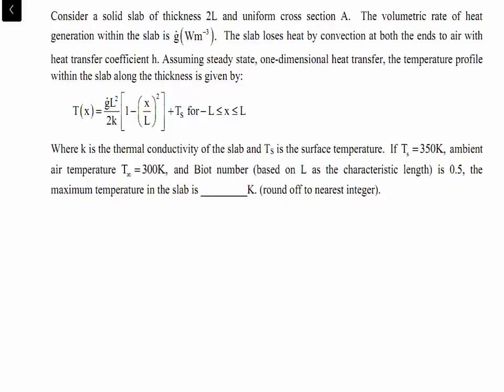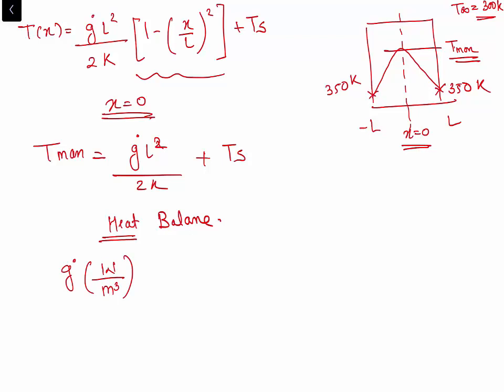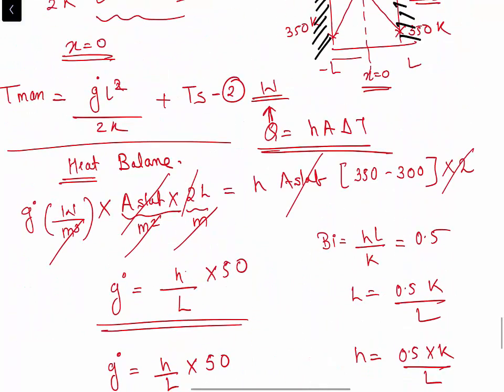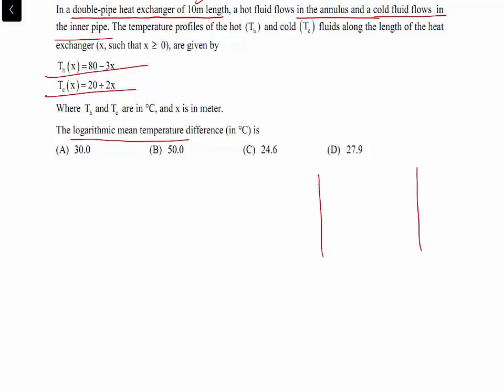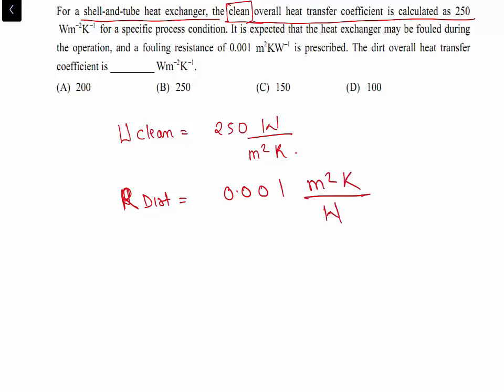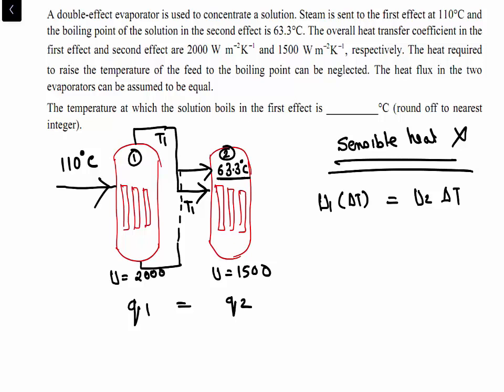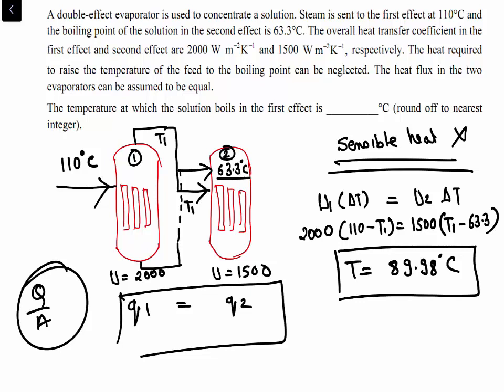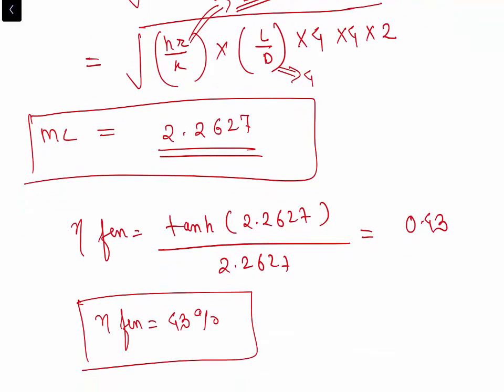GATE'21 Question Discussion I Heat Transfer I Chemical Engineering